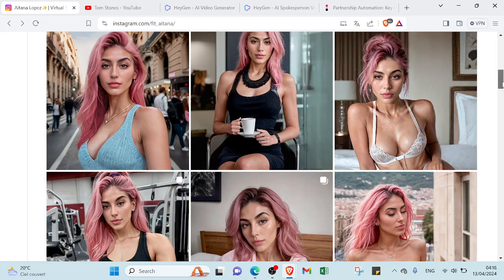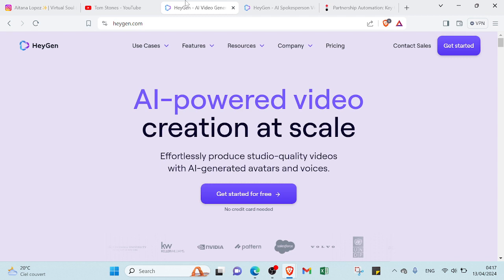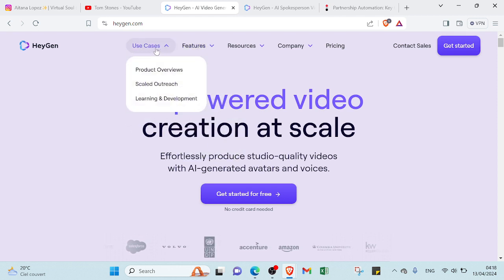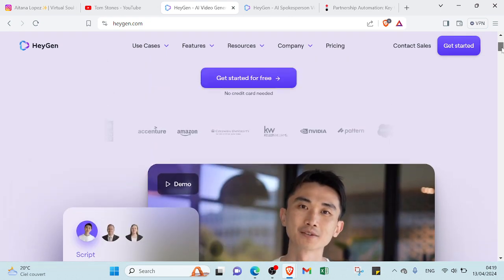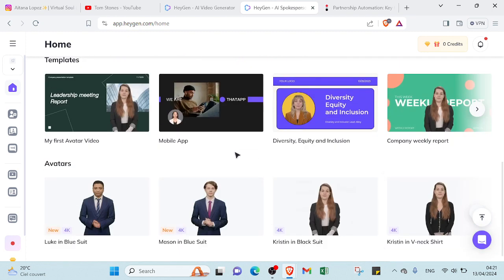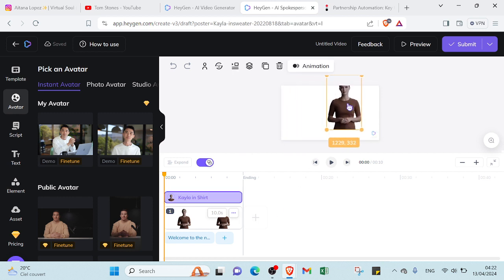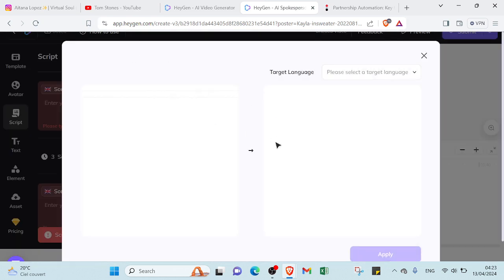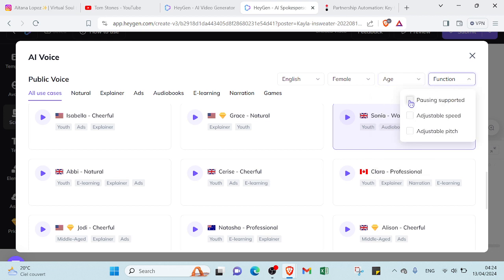How to Make Easy Money with AI Influencers - Insider Tips and Tricks Tutorial! 2024